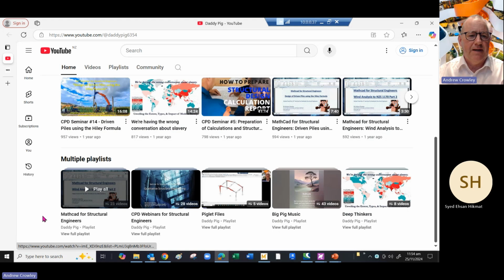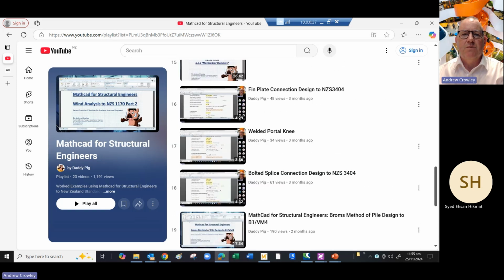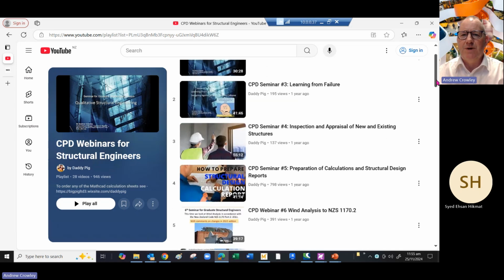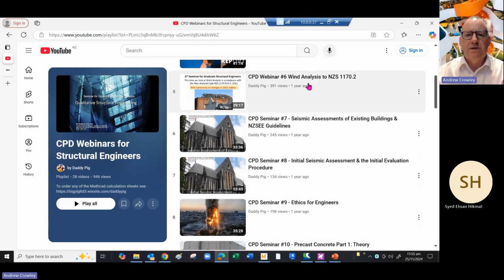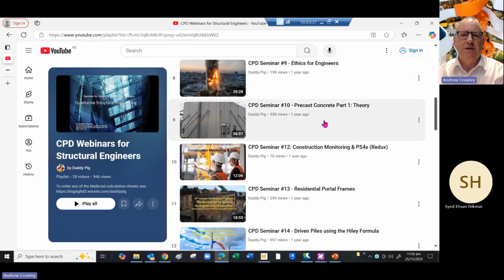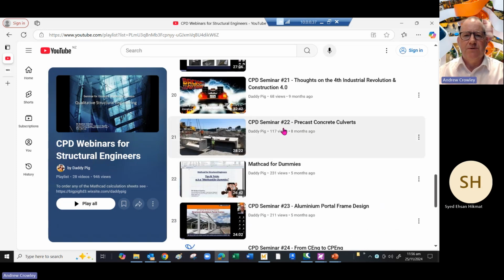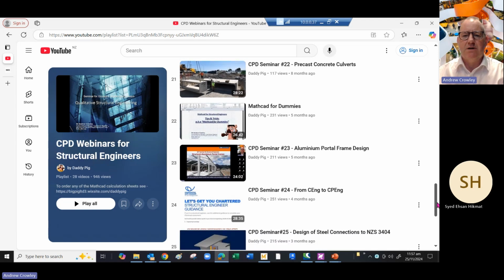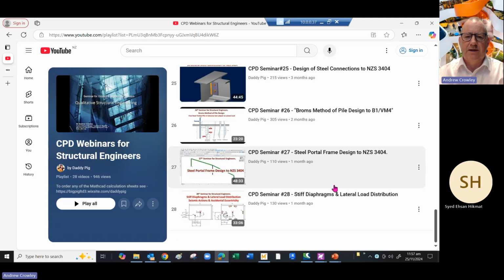An introduction to the Daddy Pig YouTube channel with an overview of the playlists.